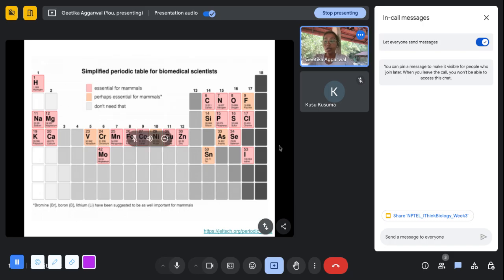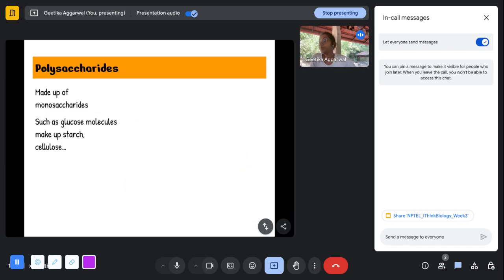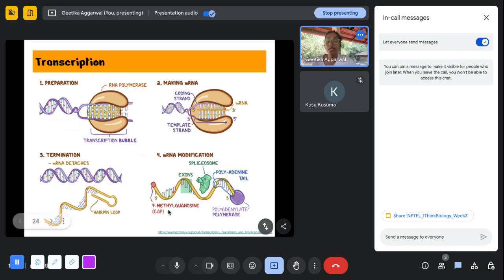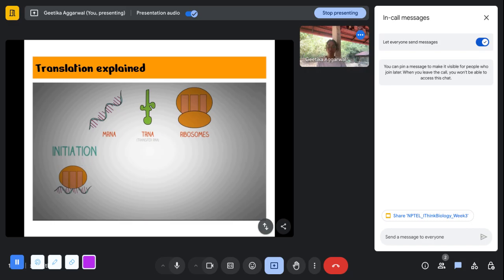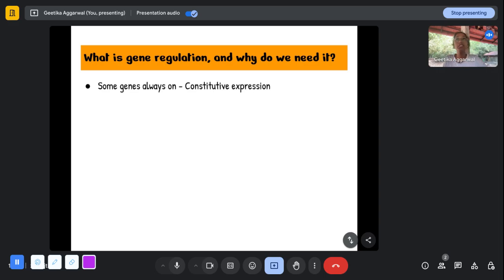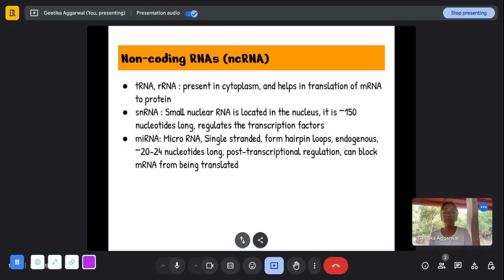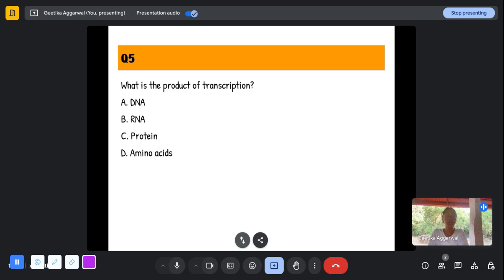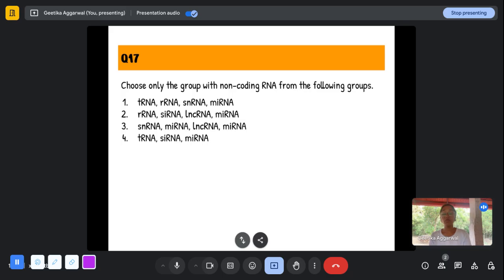NPTEL I Think Biology! Week 3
This tutorial is based on the third week of lectures of the NPTEL I Think Biology! course (noc25_bt23) offered by multiple professors from Azim Premji University.